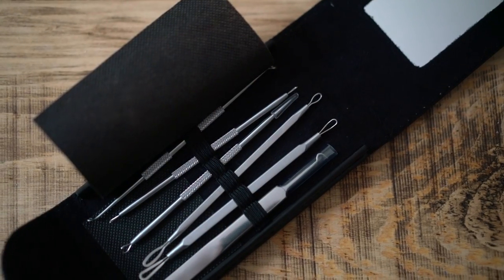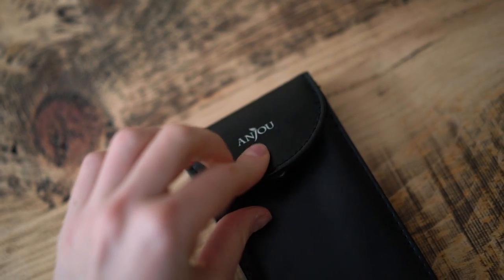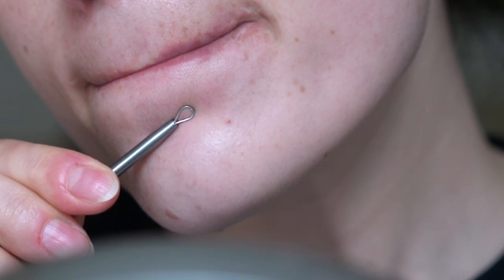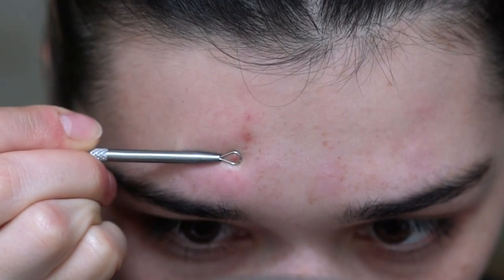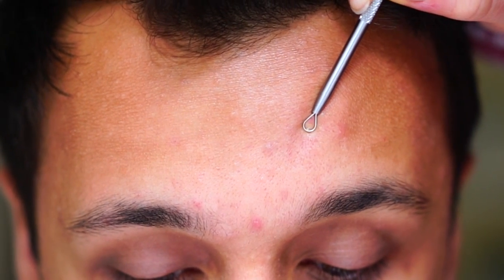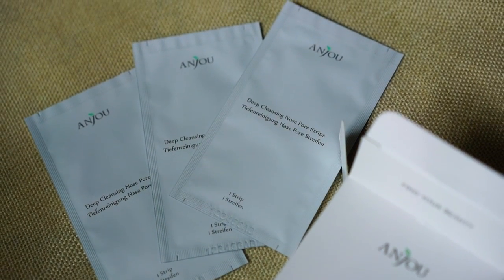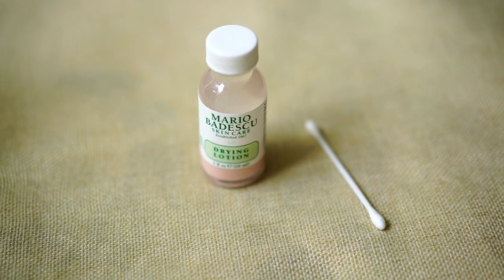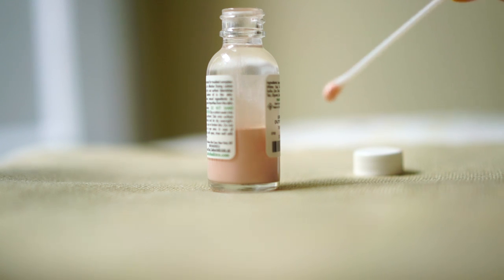How I deal With Blemishes, WhiteHeads, BlackHeads etc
Products :
Anjou kit
Cleansing Nose Strips